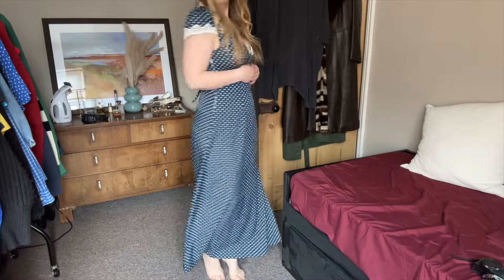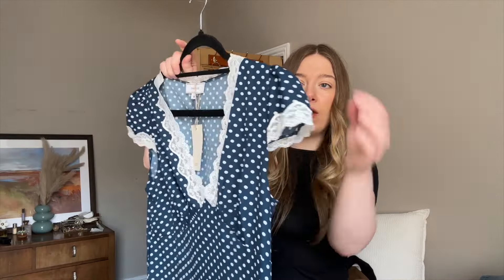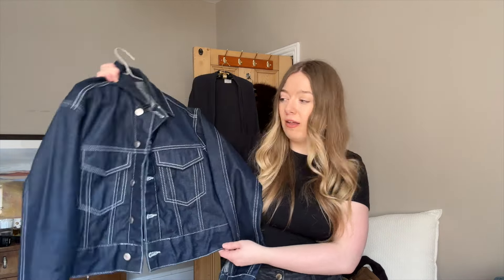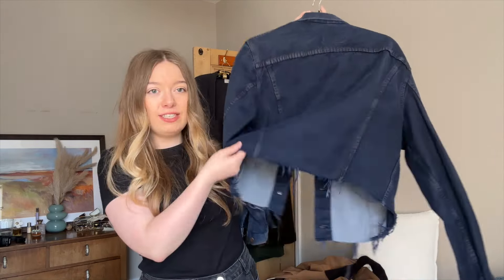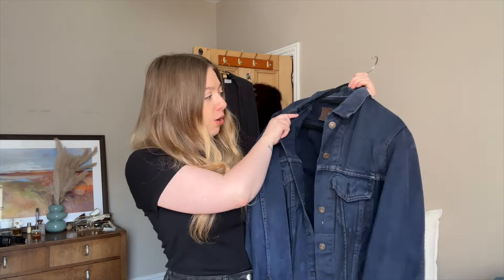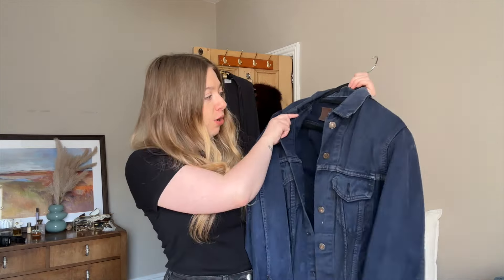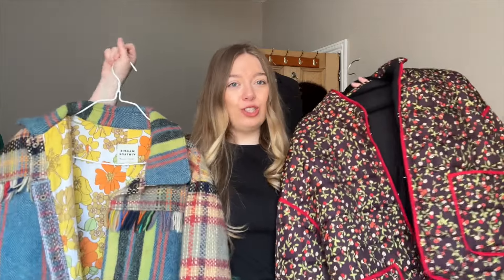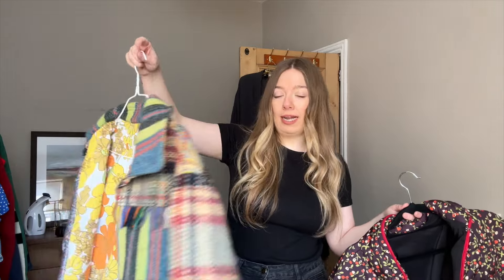Thrifted Clothing VS New Clothing, Which Outfit Would You Pick?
Thrifted VS New, Which Outfit Would You Pick?
The decisions between thrifted clothing or new clothing can be a hard one but which outfit would you pick when it come to updating your spring wardrobe.

00:00 Intro
1:55 Spring Dresses
7:19 Denim Jackets
10:51 Midi Skirts
14:36 Printed Jackets

🌟 Find Me

Thank you so much for the support - love you all ❤